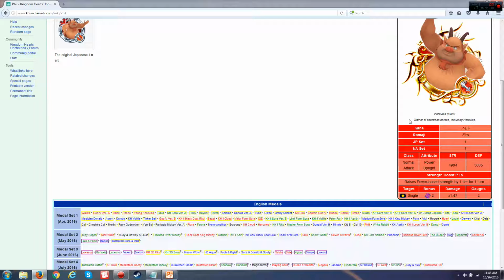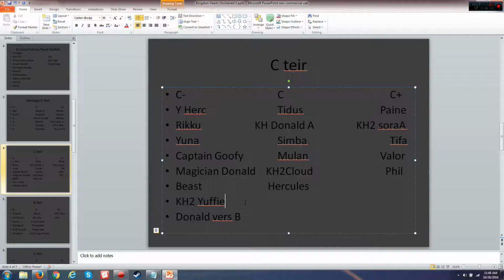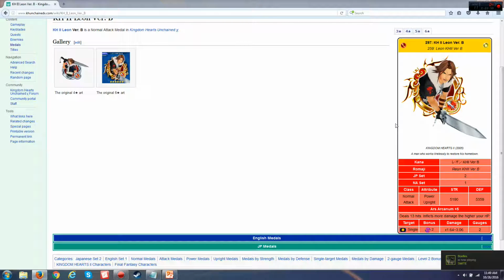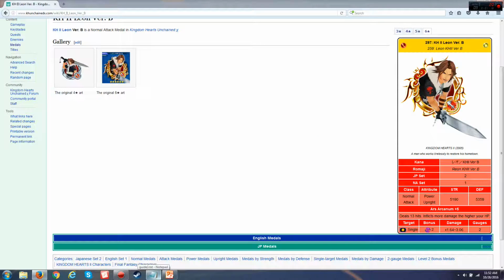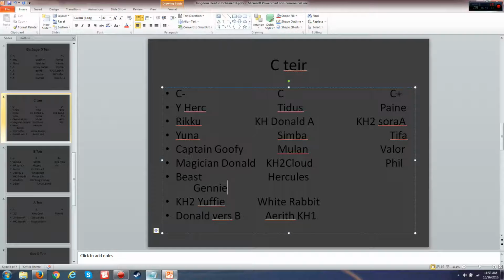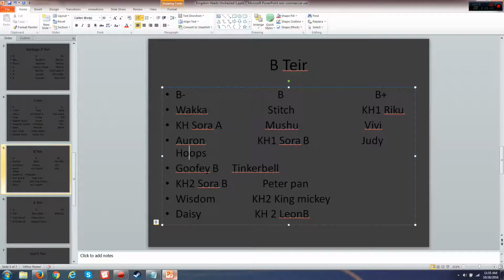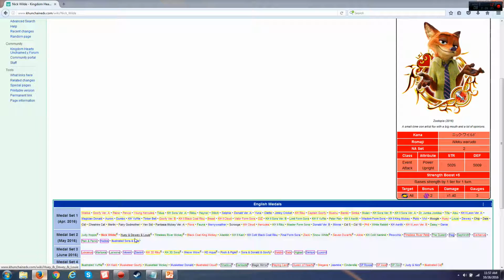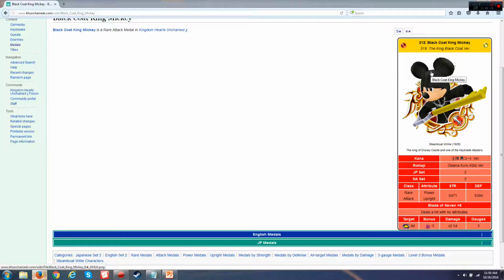Kingdom Hearts Unchained X Medal Teir List part 5